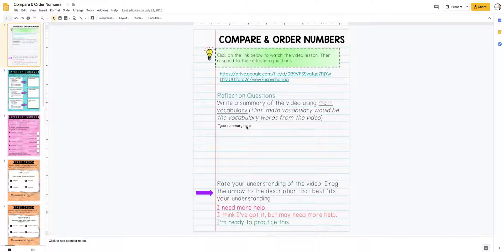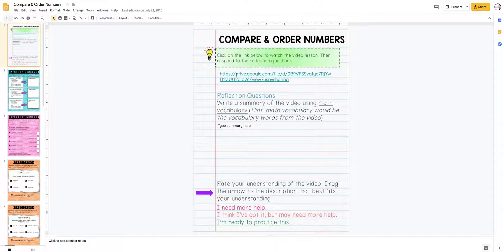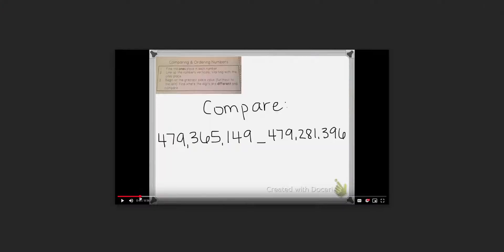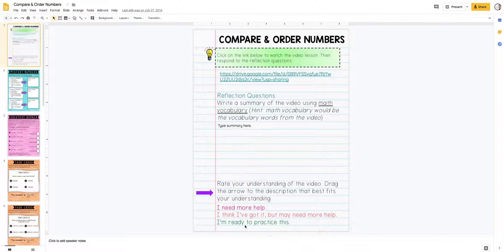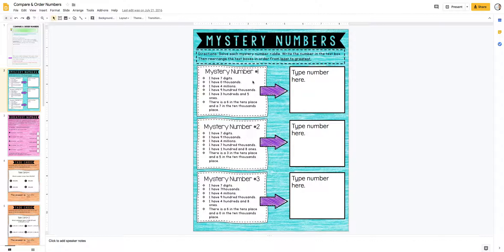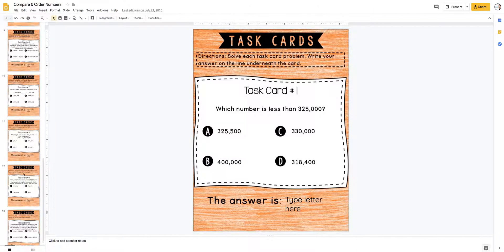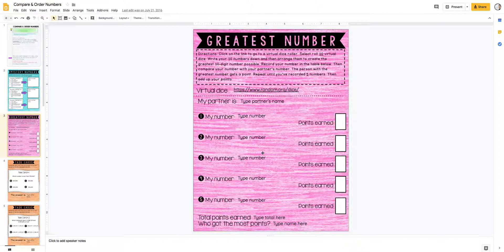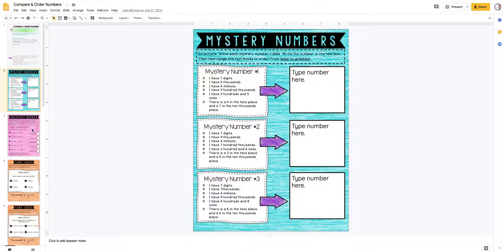Using Google Slides for Math Workshop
Find out how I use Google Slides to structure and my math workshop activities with a sneak peek into one of my lessons.